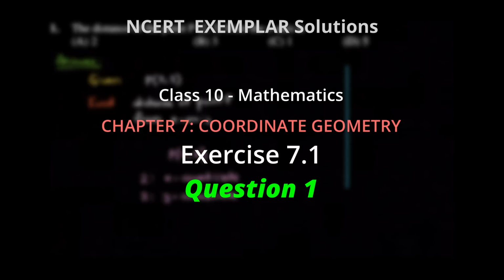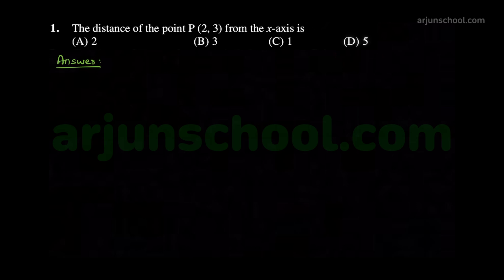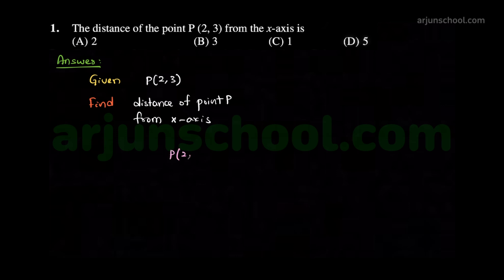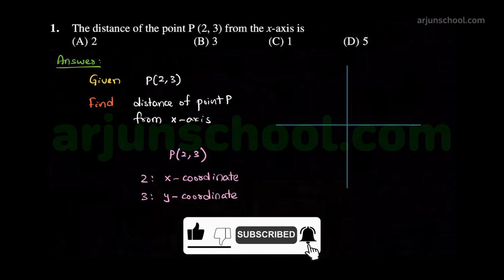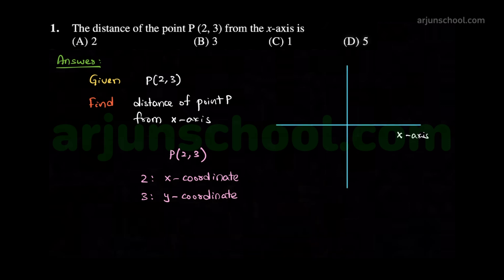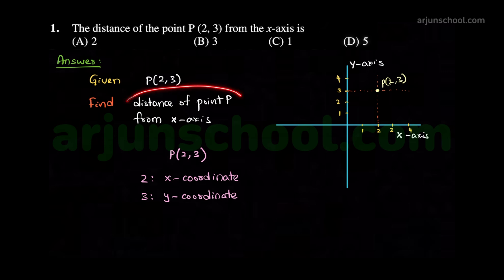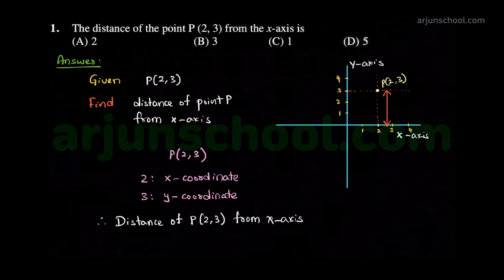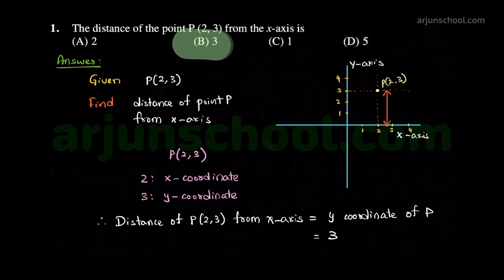Class 10 Maths Ex 7.1 Q1 (Coordinate Geometry) NCERT Exemplar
Question 1:
The distance of the point P (2, 3) from the x-axis is

REFERENCE
Question 1 – Step by Step Solution